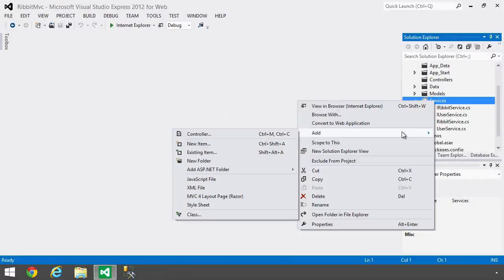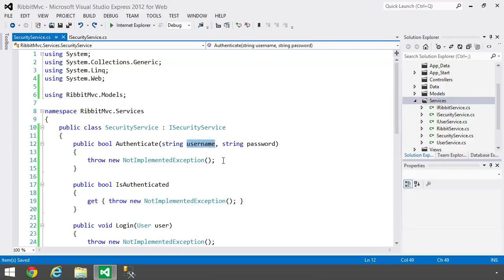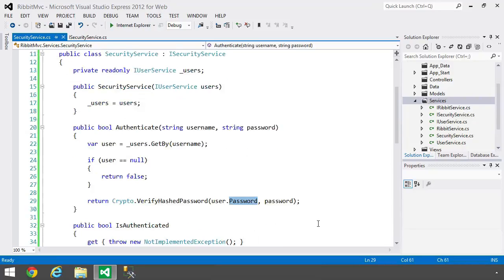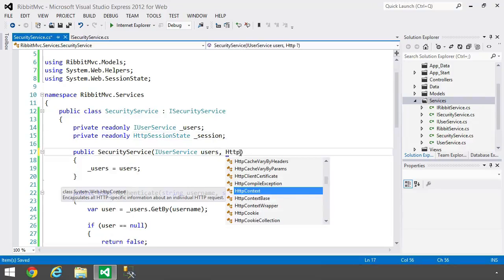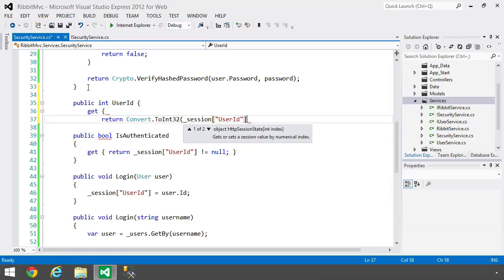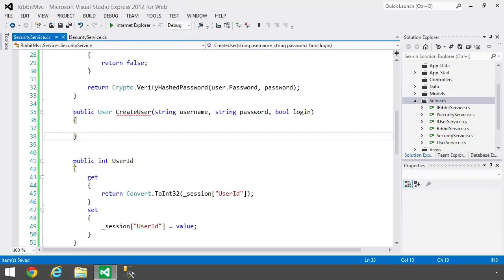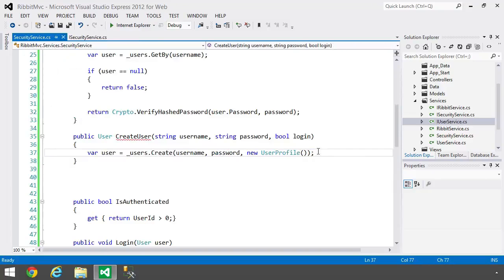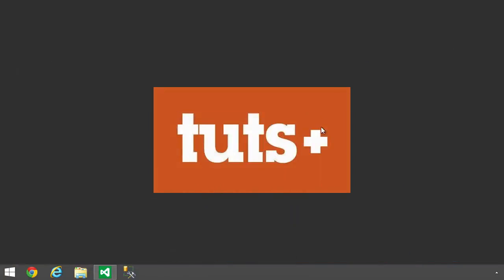07 The Security Service